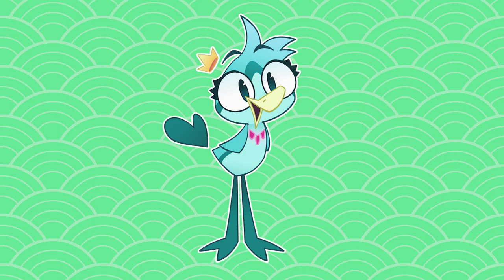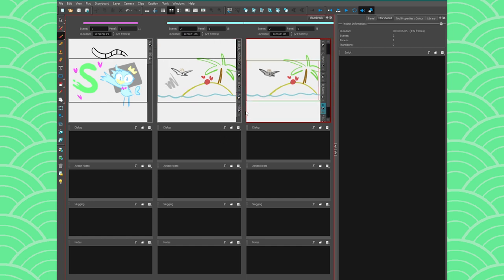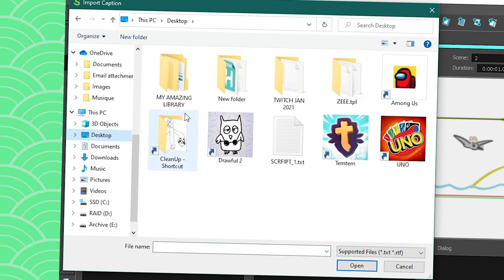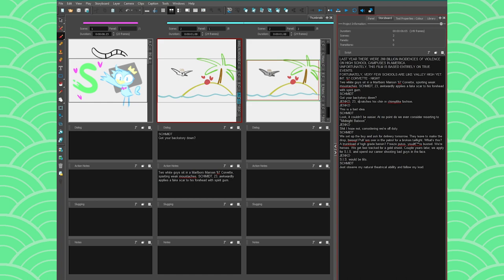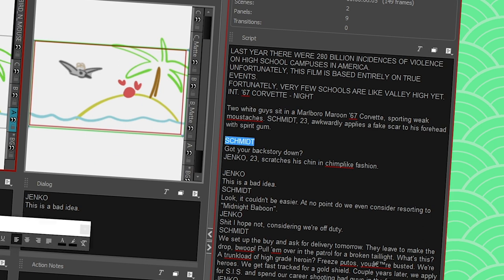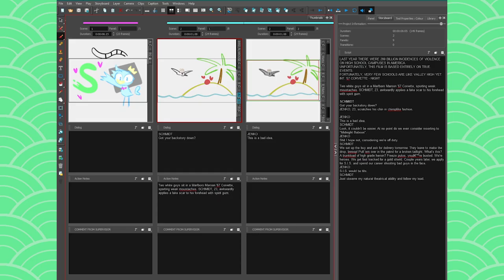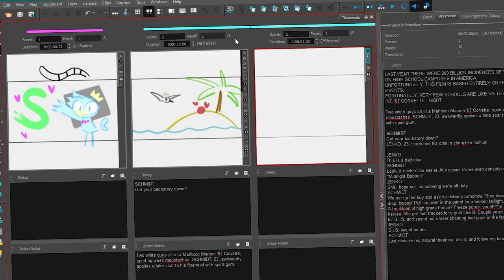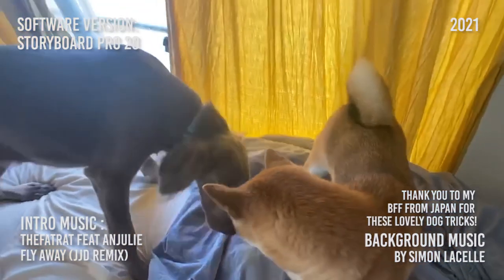STORYBOARD PRO - Part 4: Caption (StoryBoardPro20)